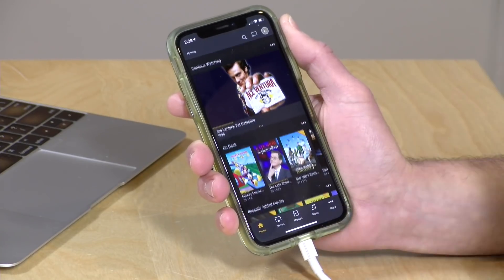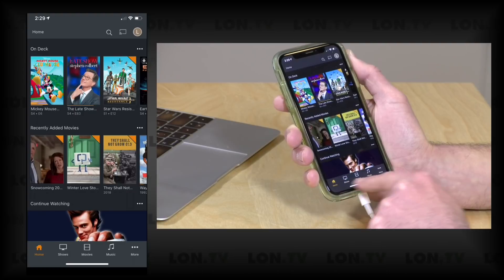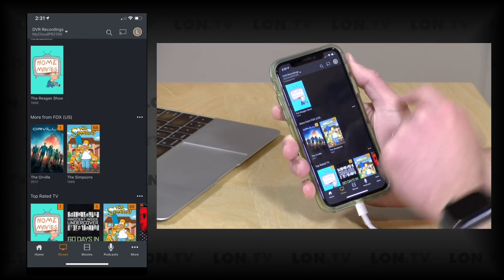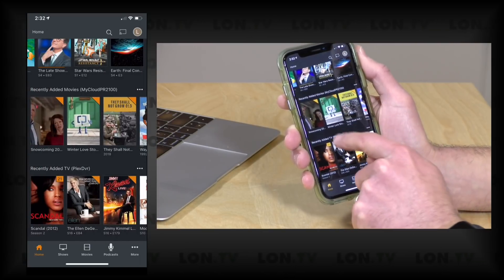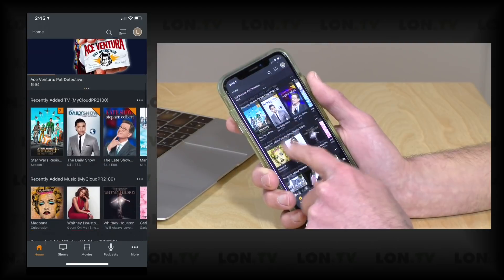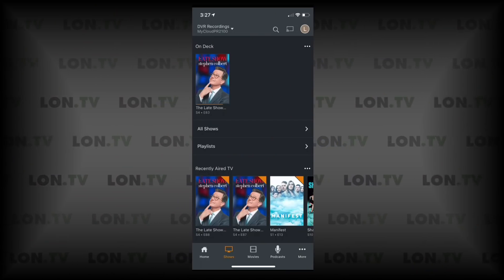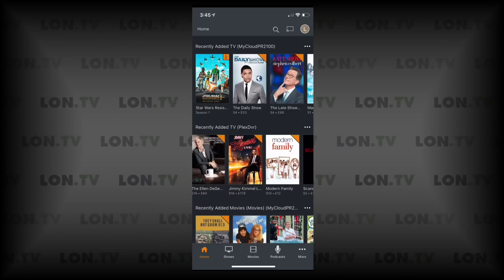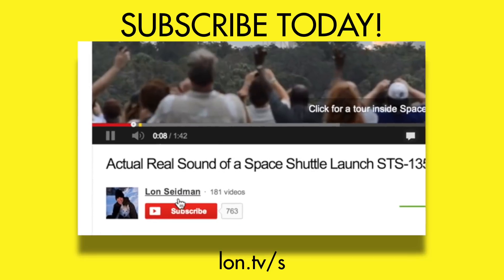How to Customize the Plex Mobile App - Home Screen, Multiple Libraries, and More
(affiliate link) - For this month's sponsored Plex post we take a deep dive into the Plex mobile app and find ways to customize the content it displays on the home screen.

VIDEO INDEX:
0:00 - Intro
00:44 - Default Navigation / Home Page Explanation
01:43 - Customizing Order of Content Sections
02:16 - Changing bottom navigation buttons
03:25 - Changing Home Screen Items
05:36 - Aggregating Content from Multiple Libraries
08:34 - Browsing through Libraries Manually
09:30 - User Customization
09:59 - Final Thoughts